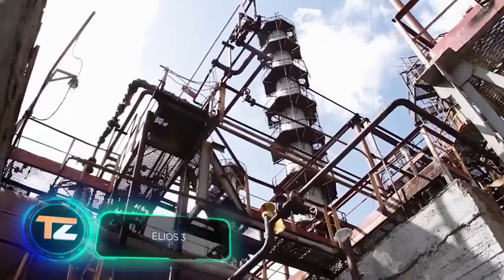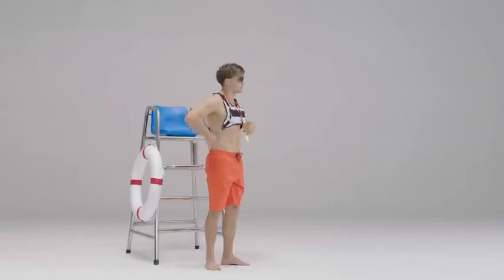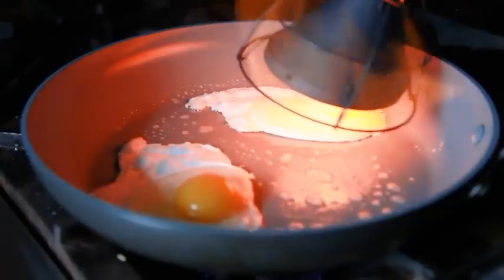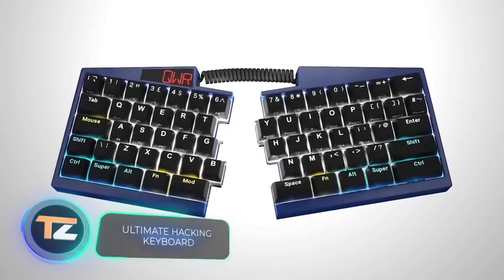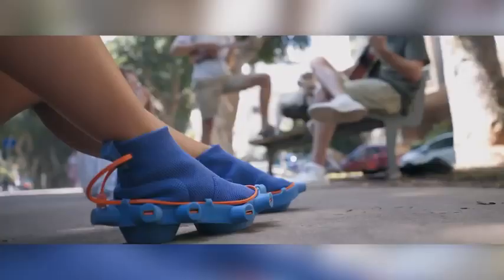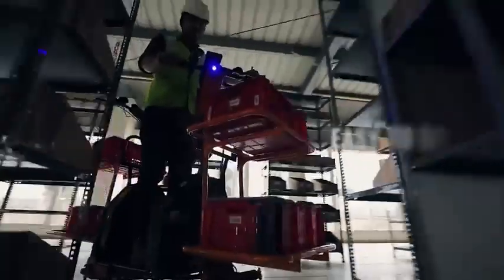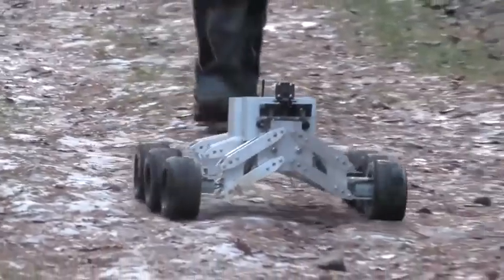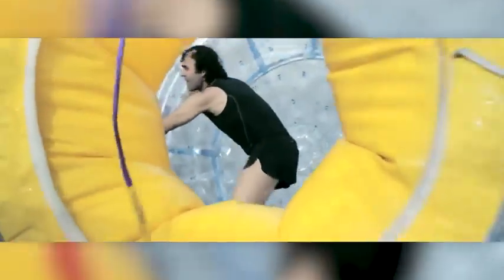CRAZY INVENTIONS THAT WILL DRIVE YOU INSANE | Learn more with TP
Get ready to be amazed by the wildest inventions you've ever seen! 🚀 Join us on a journey through a collection of mind-bending innovations that challenge the boundaries of creativity and technology.

🌟 From quirky contraptions to mind-boggling gadgets, these creations showcase the brilliant and sometimes eccentric ideas of inventors around the world.

🛠️ While some may seem unconventional, each invention pushes the envelope, making us question what's possible and redefining the way we interact with the world.

🤯 Whether you're a tech enthusiast, an inventor yourself, or simply someone who loves to be surprised, this video is sure to spark your curiosity and inspire your own imagination.

So buckle up and prepare to be wowed by the crazy inventions that are reshaping the way we think about innovation. 🔥🛋️🔬